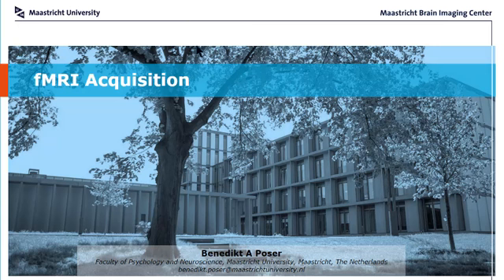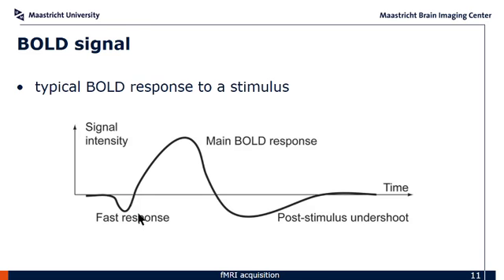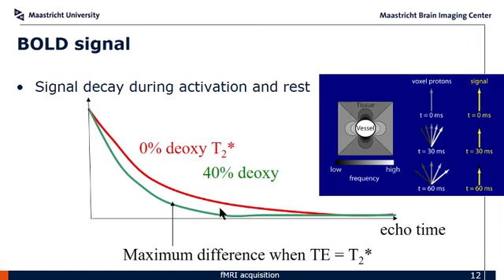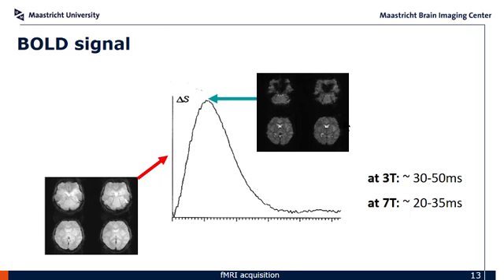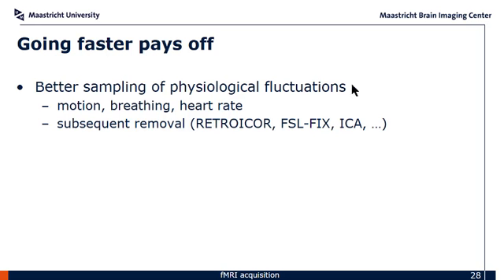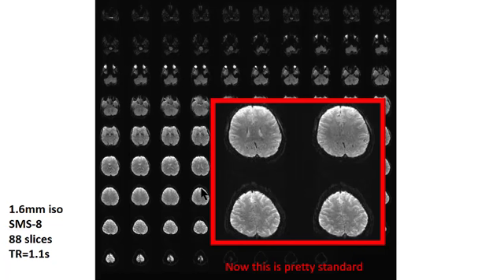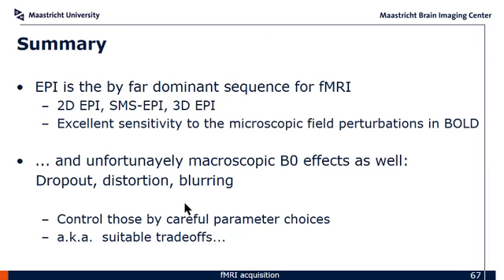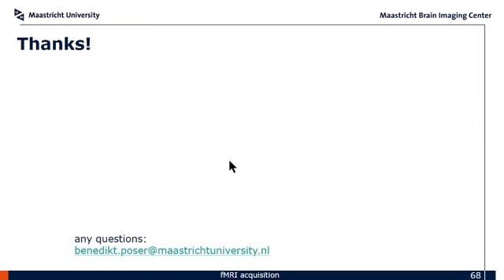Ben Poser: Acquisition Issues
ISMRM 2017 educational morning lectur from @HighonField